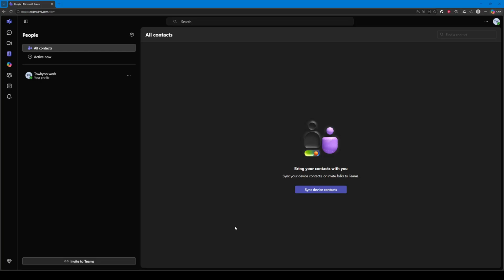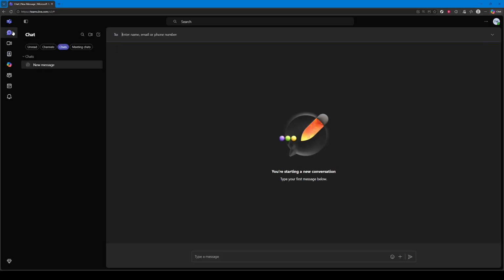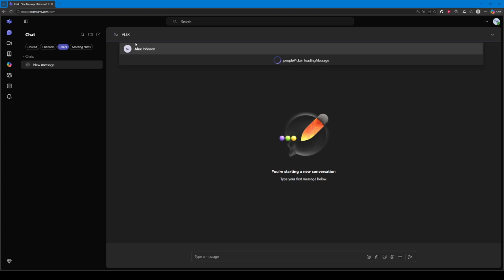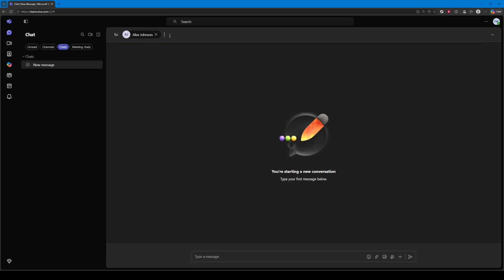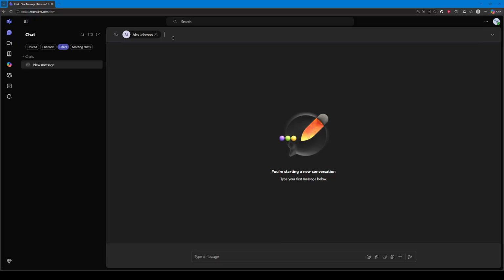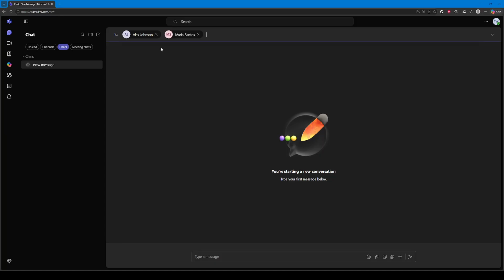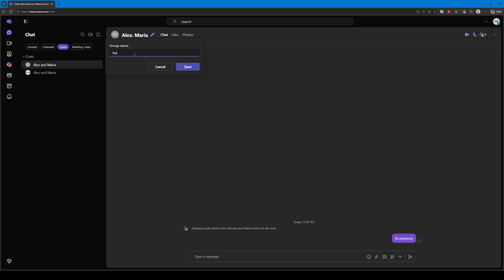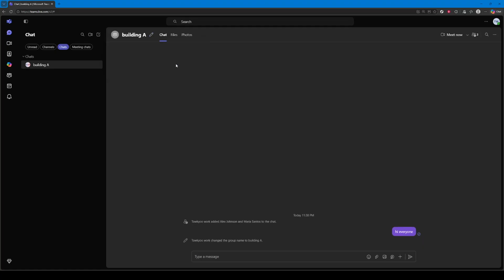How to Create a Group in Microsoft Teams - Full Guide (2026)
How to Create a Group in Microsoft Teams | Microsoft Teams, group creation, team collaboration

In this video, learn how to create a group in Microsoft Teams to enhance your team collaboration. Whether you're coordinating on a project or organizing a meeting, setting up a group in Teams ensures seamless communication and efficient collaboration. Follow our step-by-step guide to easily create a group chat and manage your team interactions effectively.

0:00 – Intro
0:30 – Key step
1:00 – Main process